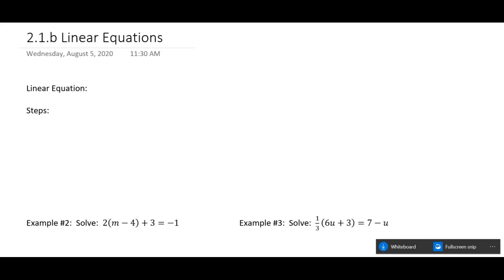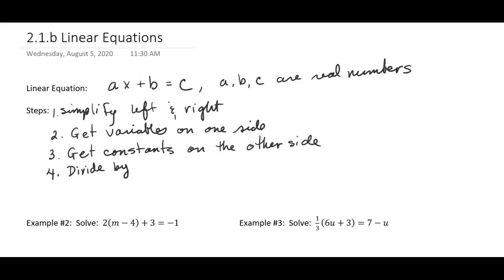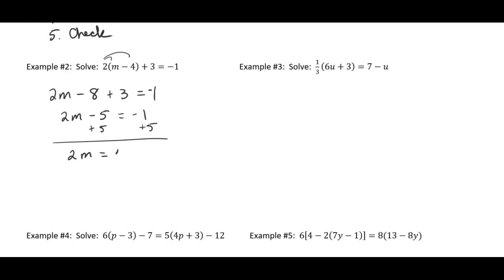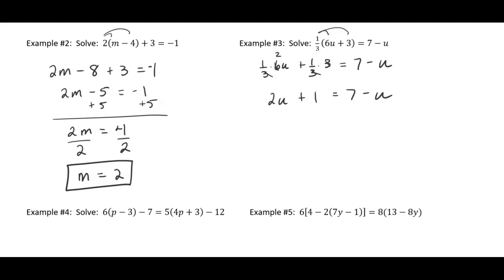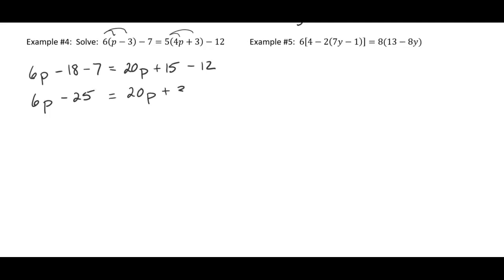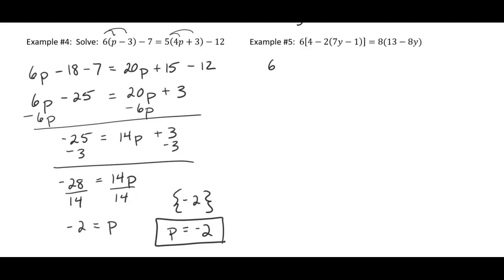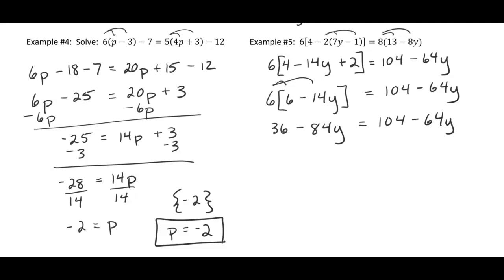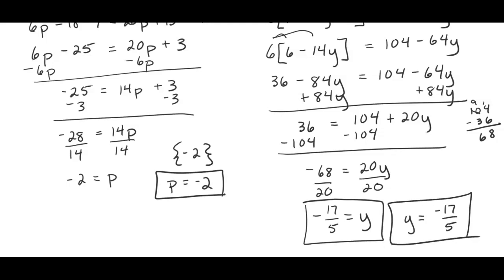2.1.b Linear Equations